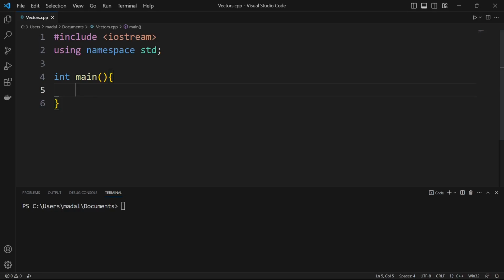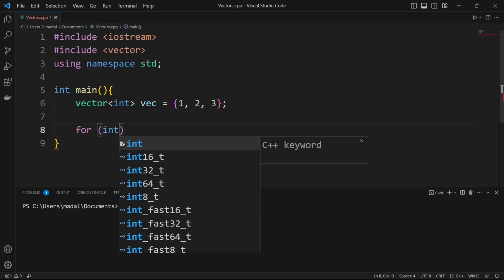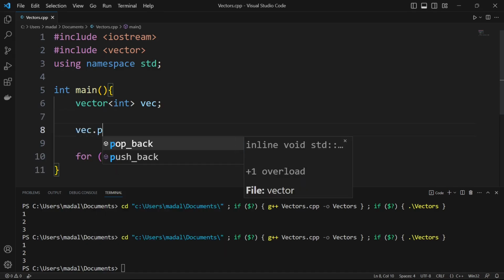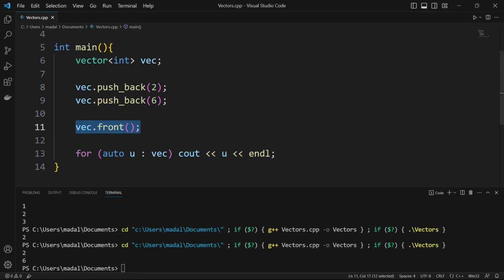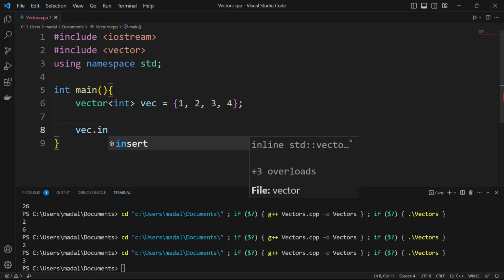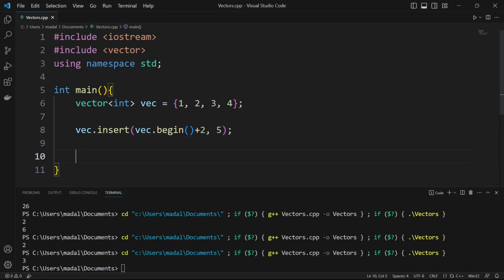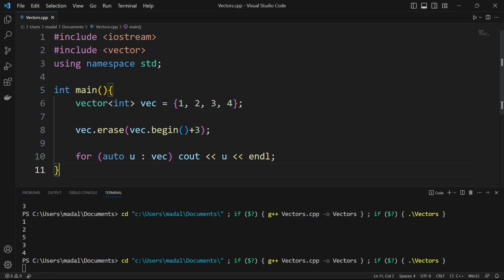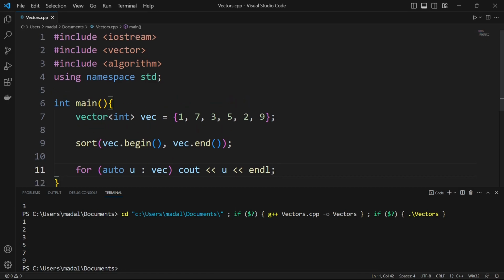Vectors - Data Structures in C++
Hello everyone, in this video I explain why and how to use vectors in C++. A vector is a dynamically resizable array that has a bunch of useful methods that make it helpful and easy to manipulate.

*Timestamps*:

00:00 - Whats is a vector
01:06 - Iterating through a vector
02:19 - Push_back()
03:20 - Back(), Front() and Size()
04:43 - Insert() and Remove()
07:40 - Sort()

*Hashtags*